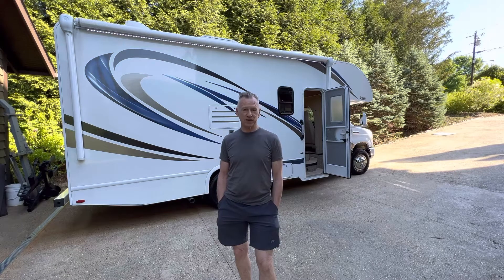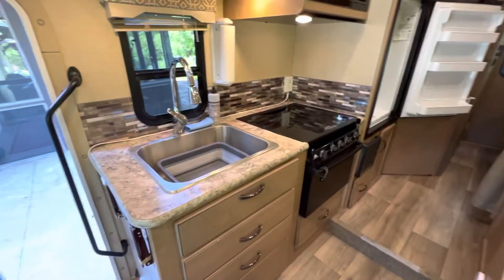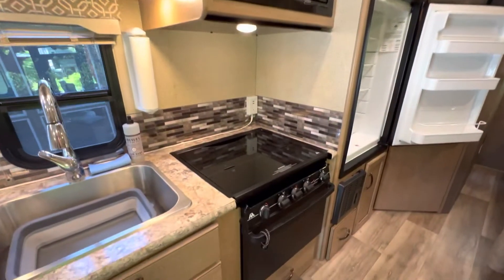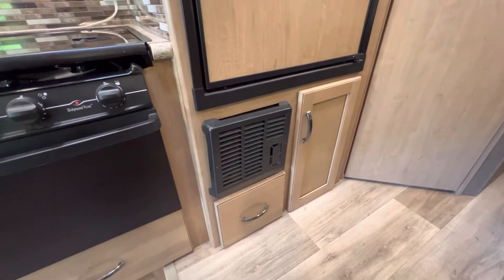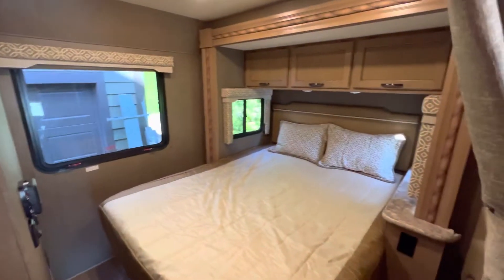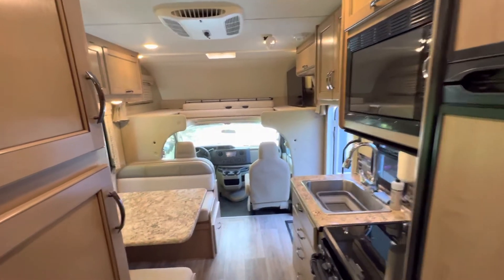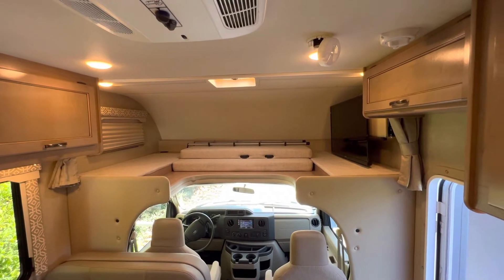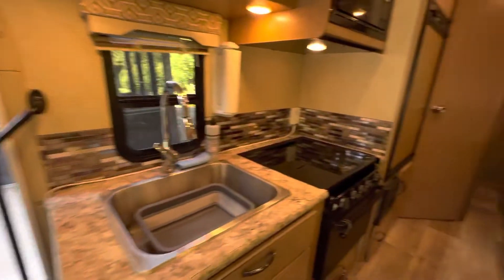Thor Freedom Elite 22FE